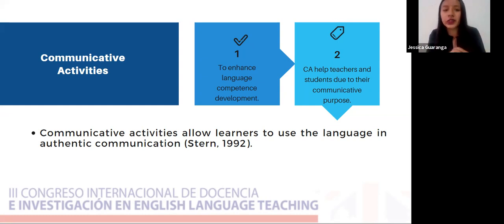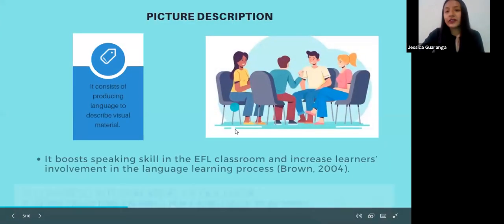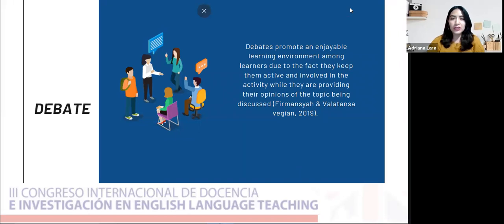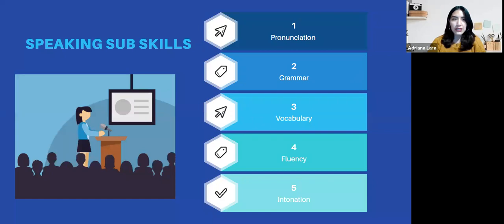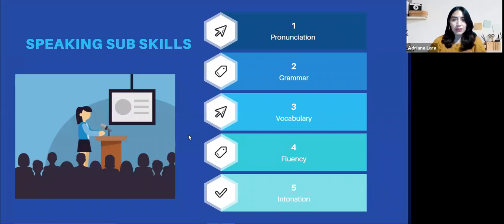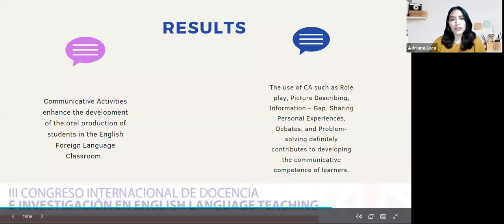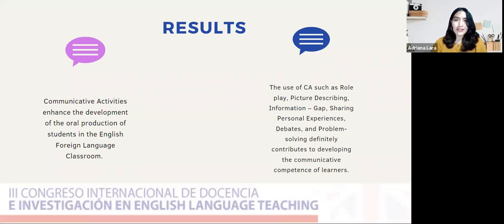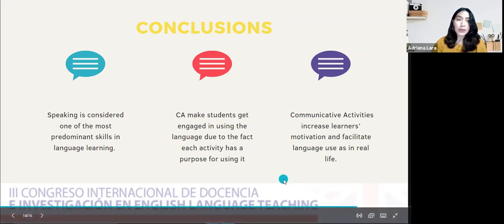💬 III CONGRESO INTERNACIONAL DE DOCENCIA E INVESTIGACIÓN EN ENGLISH LANGUAGE | DÍA 3 - 3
💌¡Bienvenido a Proyectos CIDE!

🏛️ Academia virtual que presenta para usted los mejores cursos, congresos y diplomados de su interés 📚

💬 En el marco de nuestro III CONGRESO INTERNACIONAL DE DOCENCIA E INVESTIGACIÓN EN ENGLISH LANGUAGE, te invitamos a presenciar nuestra

✍🏻 PONENCIA:
Coomunicative Activities to enhance oral production in the EFL classroom.

👨🏻‍🏫 EXPOSITOR:
Lcda. Adriana Carolina Lara Velarde
Lcda. Jessica María Guaranga Lema
Universidad Nacional de Chimborazo

¡Gracias!